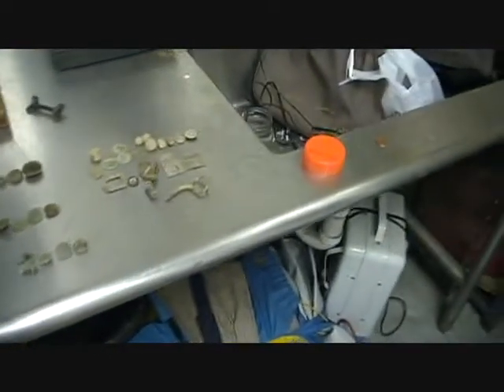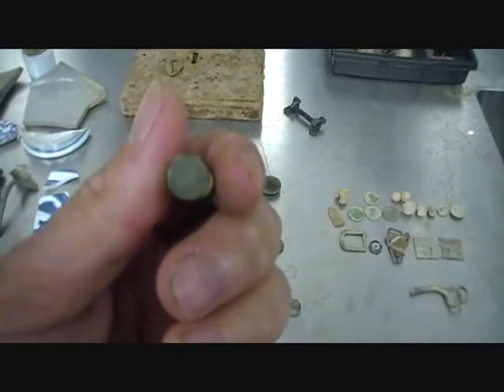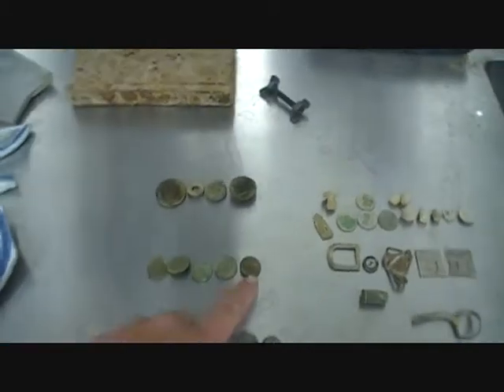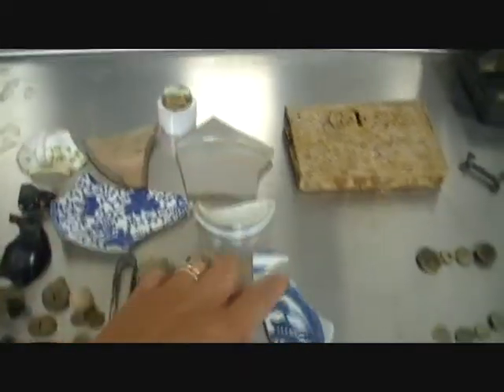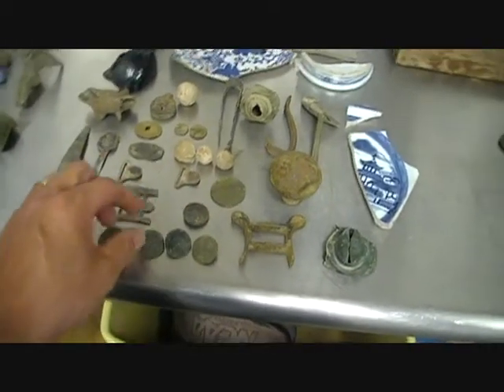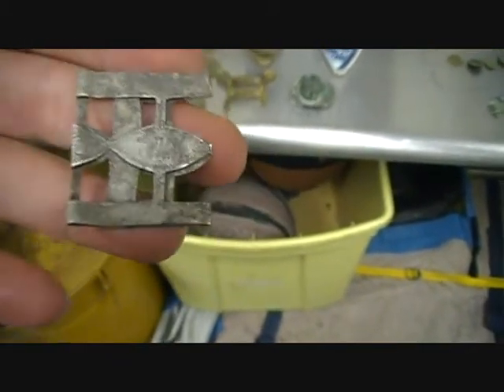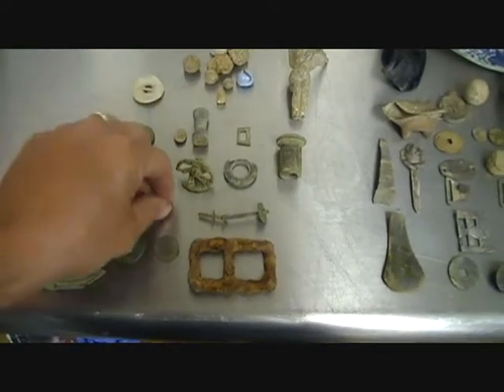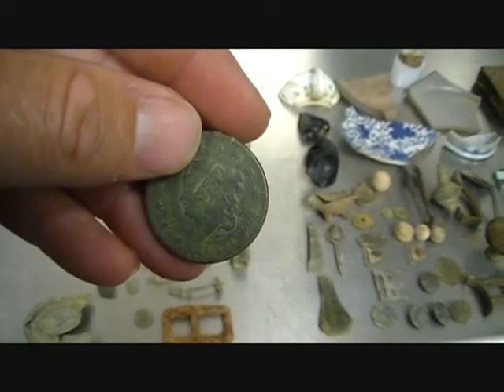Metal Detecting finds from February and March 2014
These are the relics I found during the late winter and early spring of 2014.  I did not have a video camera to film these hunts due to it being broken.  I made this video and accompanied by still pictures for everyone to enjoy and see Virginia history come to life.